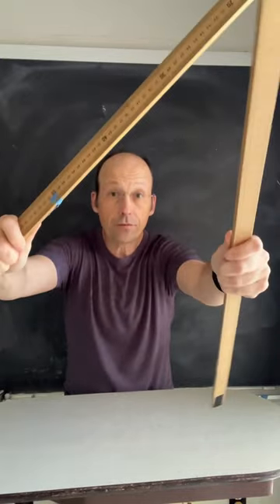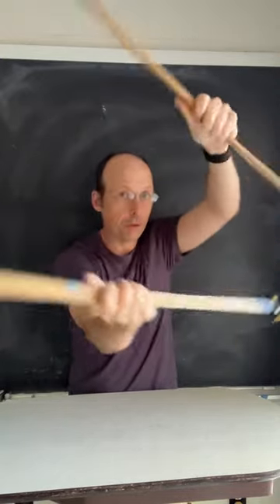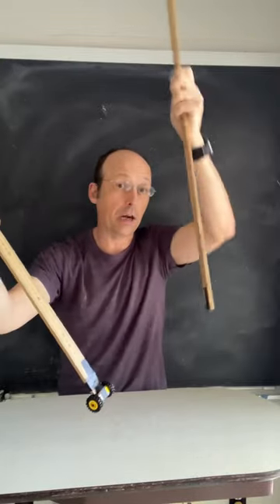physicsquestions which stick will fall over faster?